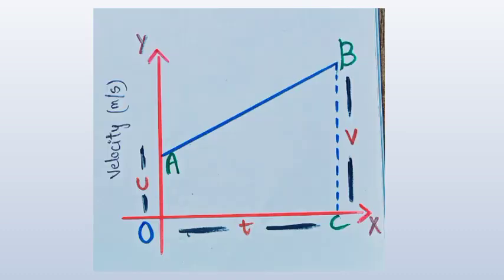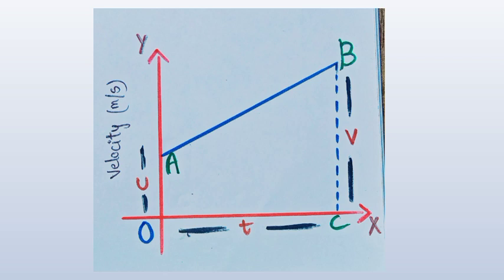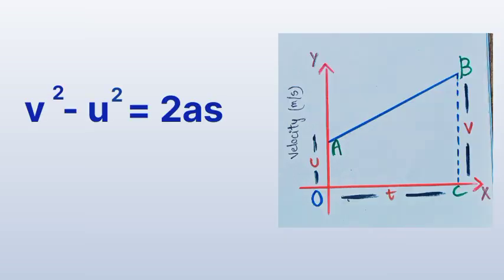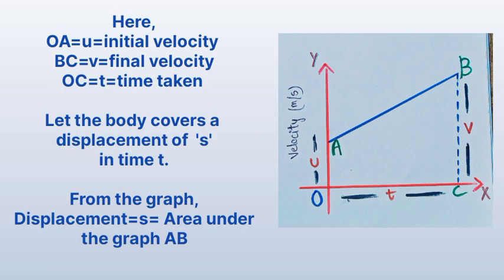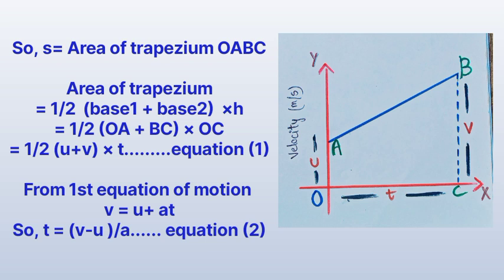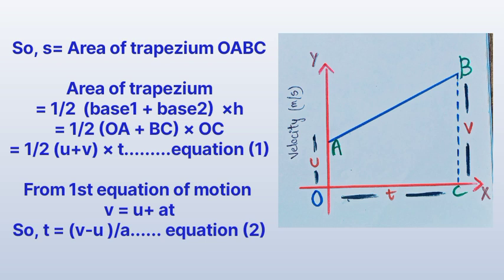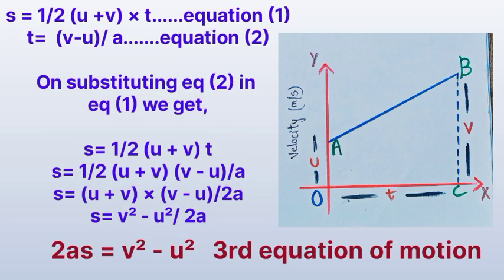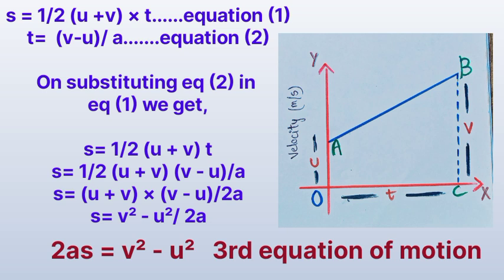Third Equation Of Motion by Graphical method | class 9 | Physics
In this video, I will explain you how to derive third equation of motion by Graphical method. Let's begin the journey of learning with madam.